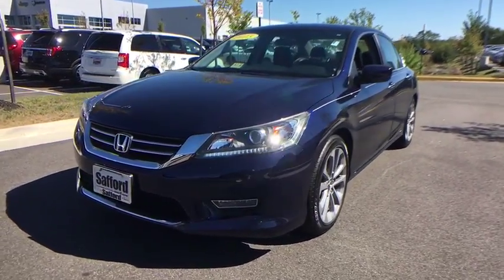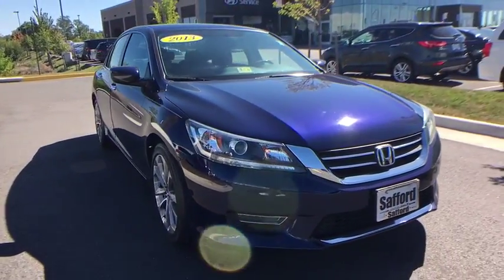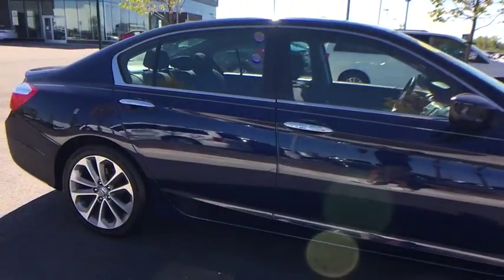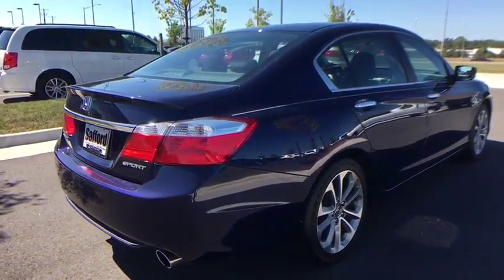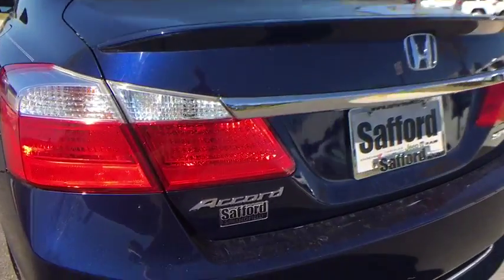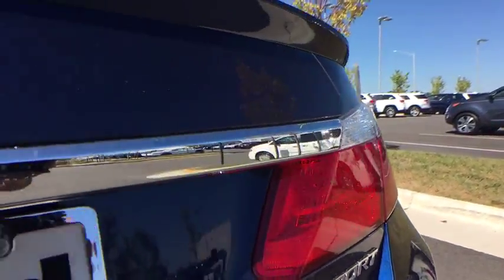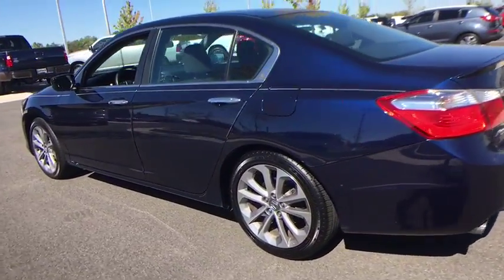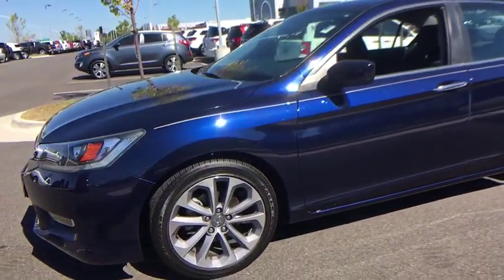2013 Honda Accord Springfield, Woodbridge, Fairfax, Alexandria, Arlington, VA L342327A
2013 Honda Accord
Safford of Springfield: Servicing Springfield, Virginia near Woodbridge, Fairfax, Alexandria, and Arlington, VA
2013 Honda Accord  - Stock#: L342327A - VIN#: 1HGCR2F57DA235630

Gasoline! My! My! My! What a deal! How enticing is the fuel efficiency of this outstanding 2013 Honda Accord? You'll love how great it is on gas! So hurry in because that makes this a POPULAR vehicle! Cars.com/USA Today Midsize Sedan Showdown Winner. Jeep Certified Pre-Owned means you not only get the reassurance of a 3Mo/3,000Mile Maximum Care Limited Warranty, but also up to a 6-Year/80,000-Mile Powertrain Limited Warranty, a 125-point inspection/reconditioning, 24/7 roadside assistance, rental car benefits, and a complete CARFAX vehicle history report.
12V pwr outlets,160-watt AM/FM stereo w/CD player -inc: (4) speakers MP3/WMA playback auxiliary input jack USB interface radio data system (RDS) speed-sensitive volume control (SVC) Pandora compatibility,18' alloy wheels,2.4L DOHC MPFI 16-valve i-VTEC I4 engine,3-point seat belts in all seating positions -inc: front automatic tensioning system,4-wheel anti-lock brake system (ABS) w/electronic brake distribution (EBD),8' multi-info display -inc: avg fuel economy digital odometer miles-to-empty,Active Noise Cancellation (ANC),Active sound control,Advanced Compatibility Engineering (ACE) body structure,Bluetooth HandsFreeLink -inc: streaming audio,Body-colored bumpers,Body-colored decklid spoiler,Body-colored pwr mirrors,Brake assist,Center console w/armrest storage compartments,Child-proof rear door locks,Chrome dual exhaust finisher,Cloth front bucket seats -inc: 10-way pwr driver seat active head restraints driver pwr lumbar,Continuously variable transmission -inc: sport mode,Cruise control,Daytime running lamps,Direct ignition system -inc: immobilizer,Drive-by-wire throttle,Dual front seatback pockets,Dual sliding sun visors w/illuminated visor vanity mirrors,Dual-stage multi-threshold front airbags,Dual-zone automatic climate control,Electric pwr-assisted rack & pinion steering,Floor mats,Fog lamps,Fold-down rear seatback -inc: center armrest,Front & rear cup holders,Front & rear stabilizer bars,Front shock tower bar,Front wheel drive,Hill start assist,Instrumentation -inc: backlit gauges tachometer digital odometer (2) digital trip meters electric pwr steering indicator tire pressure monitoring indicator security system indicator,Integrated rear window antenna,Leather-wrapped steering wheel,Lockable glove box,MacPherson strut front suspension,Map lights,Multi-link rear suspension,Outboard lower anchors & tethers for children (LATCH),P235/45VR18 all-season tires,Projector-beam halogen headlamps w/auto-on/off,Pwr door locks w/programmable auto-lock,Pwr ventilated front/solid rear disc brakes,Pwr windows w/driver auto-up/down -inc: illuminated switches,Rear center child seat tether anchor,Rear window defroster,Rearview camera,Remote entry system w/pwr window control pwr trunk release,Remote fuel filler door release,Security system,Side curtain airbags w/rollover sensor,Side door pockets,SmartVent front side airbags,Steering wheel-mounted illuminated audio controls cruise controls phone controls i-MID controls,Sunglasses holder,Tilt & telescopic steering column,Tire pressure monitoring system,Variable intermittent flush windshield wipers,Vehicle Stability Assist (VSA) w/traction control